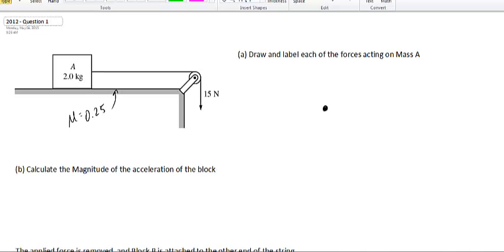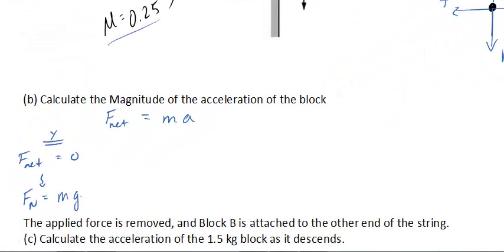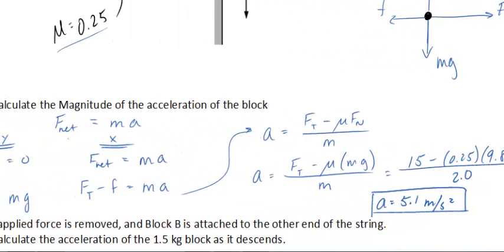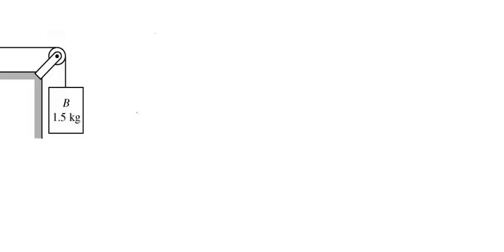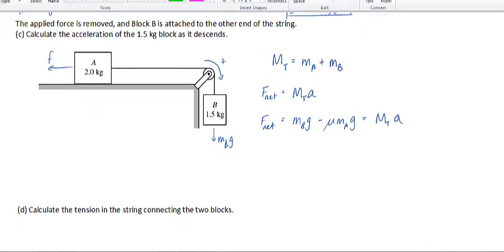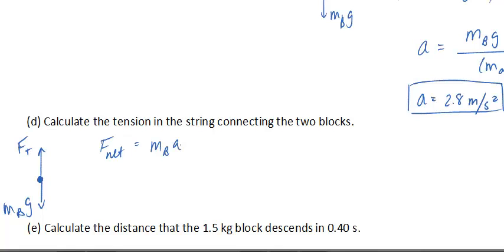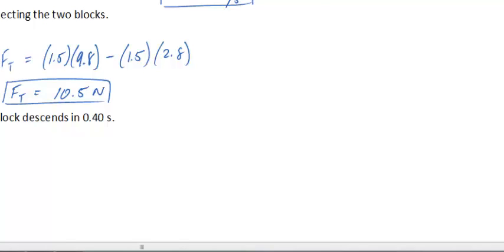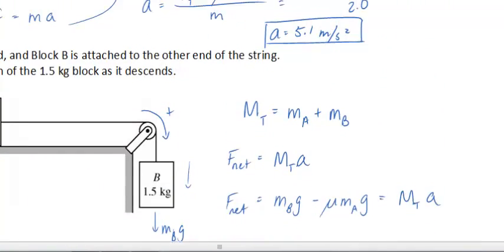AP sample 1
Physics Review